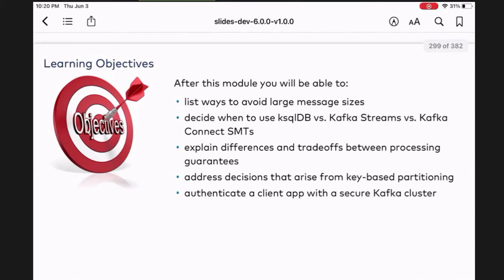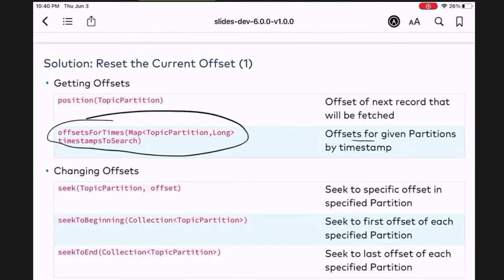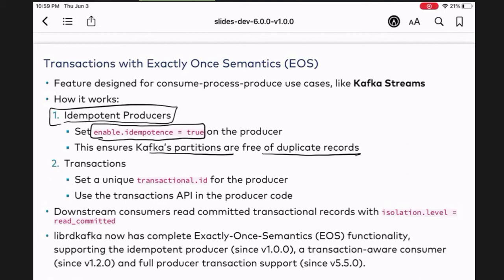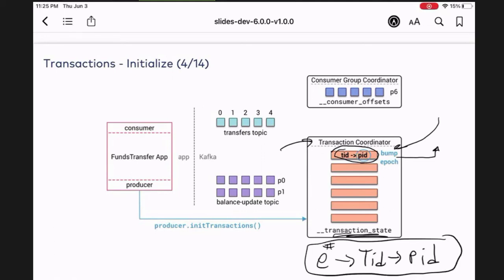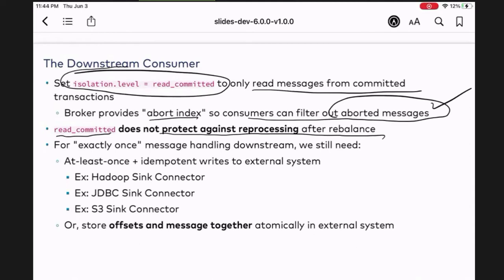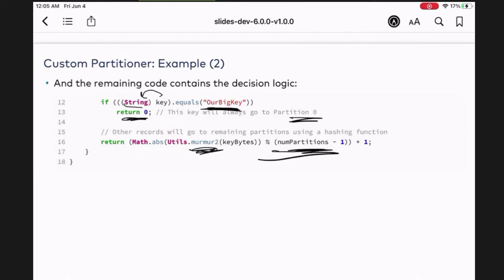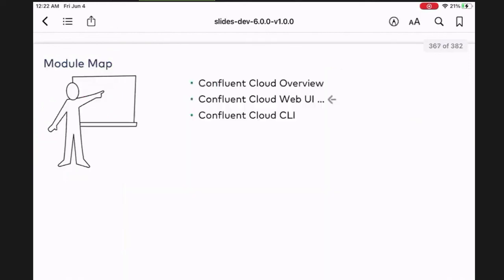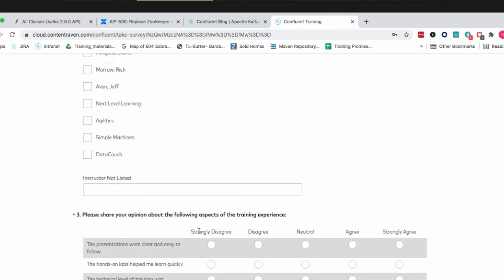Kafka design | Apache Kafka